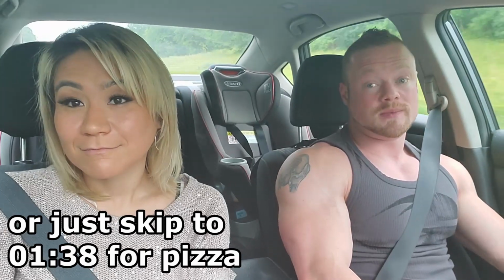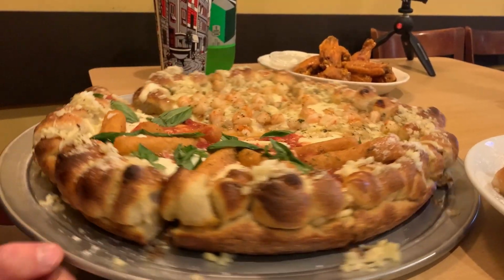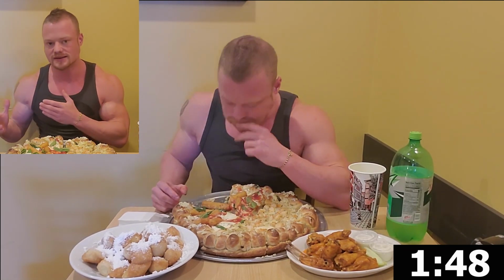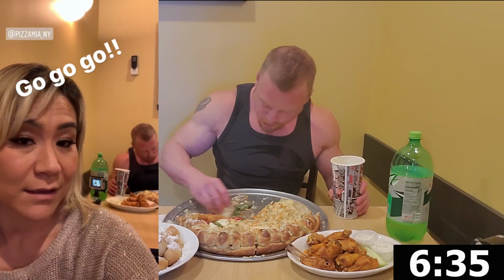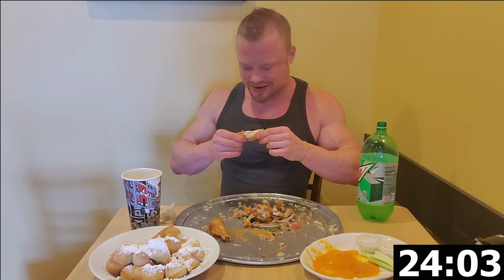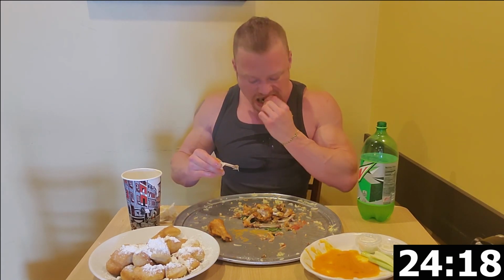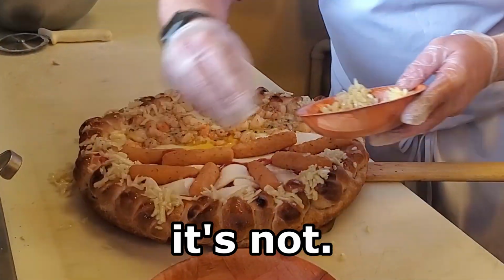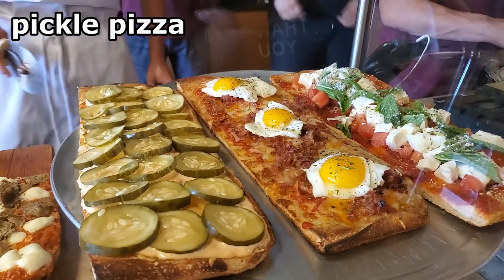Undefeated 14 POUND Pizza, Wings, & Fried Dough Food Challenge with New House Record! | Pizza Mia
New Challenge at Pizza Mia, Home of the Famous Garlic Knot Pizza!

00:00 car intro with bad audio
00:54 restaurant overview
 01:36 MAKE THAT PIZZA
03:25 start eating!
10:08 final comments (surprise ingredient?)
11:48 FULL PIZZA TOUR (what was that?!)

TheHungryCouple is headed to Pizza Mia in Newburgh, NY to help owner Brian develop a foodchallenge to showcase their famous Garlic Knot Pizza. In addition to the 8 pound pie, The Challenge (yet to be named) features a dozen chicken wings, a large order of fried dough, and a two-liter of soda.

The Challenge is designed as a two-person team challenge. Think you could complete it with a friend? Why not?! Just to demonstrate that one person CAN demolish it, we had Nick eat it SOLO.

Follow MikiSudo and NickWehry on social media and check out
theHUNGRYcouple.com